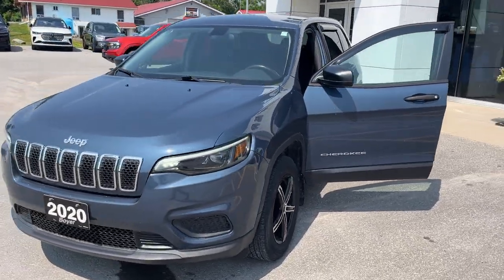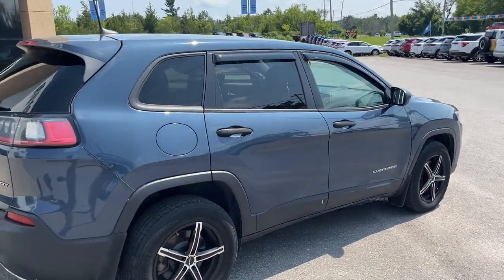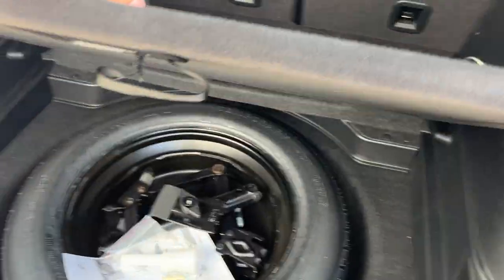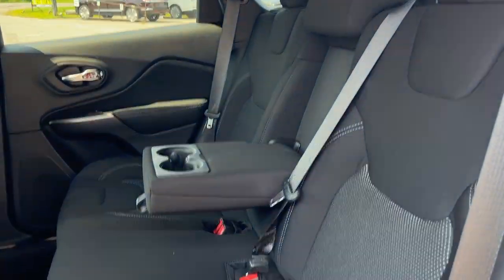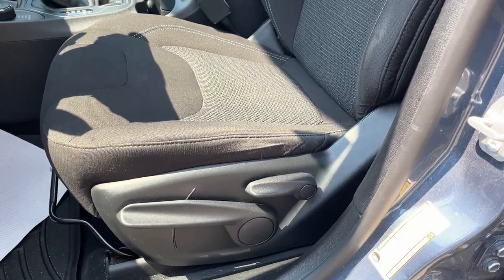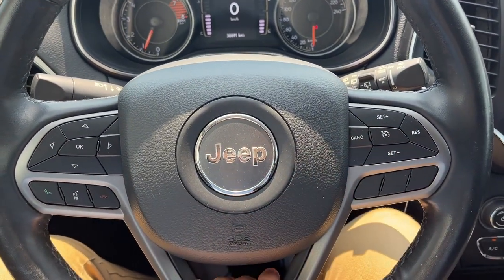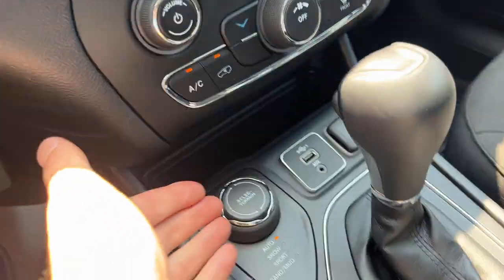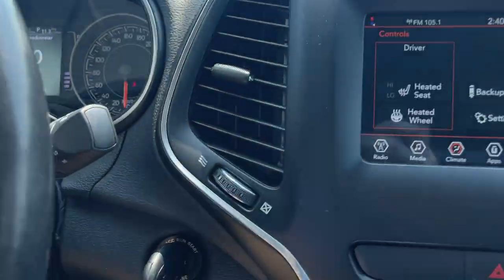2020 Jeep Cherokee Sport 4x4 26A 3.2L Pentastar V6 in Blue Shade Pearl Walk-Around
Great Condition|One-Owner|No Accidents|Local Trade-In|Snow Tires on Alum Rims Included|Cherokee Sport 4x4|Blue Shade Pearl Paint|3.2L Pentastar V6|Black Cloth Interior|WeatherTech Front Mats|Heated Front Seats|Heated Leather Wrapped Steering Wheel|Heated Exterior Mirrors|Remote Start|Apple Carplay and Android Auto Comptabile|And Much More!